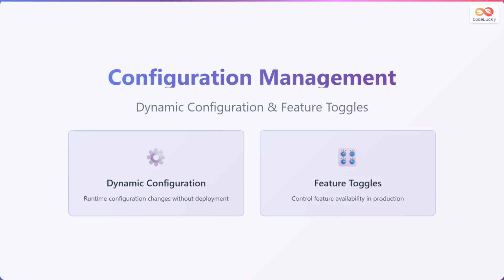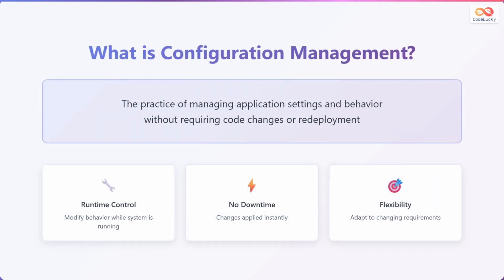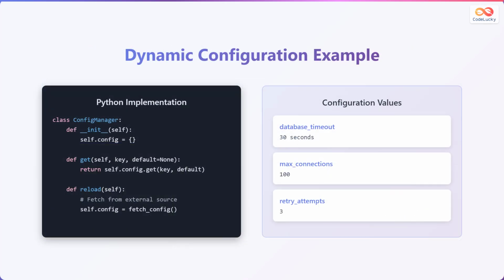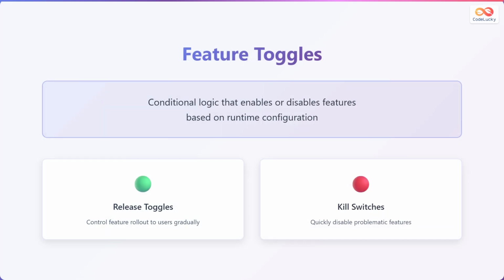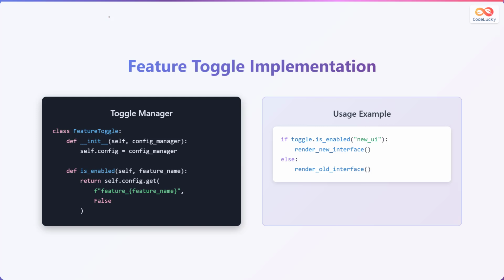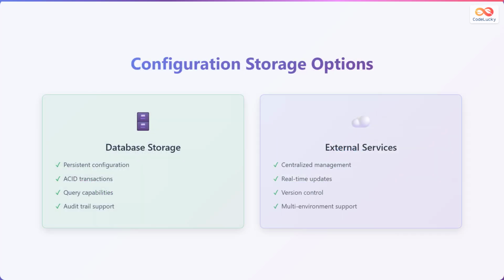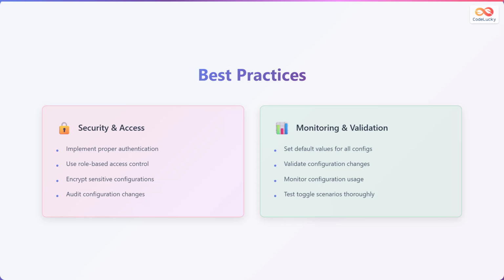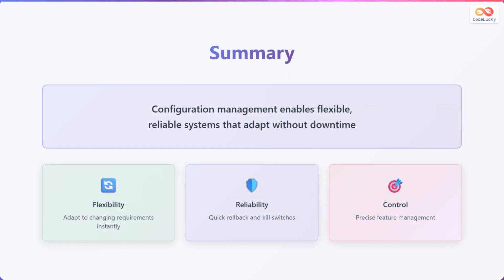Configuration Management for Beginners: Dynamic Config & Feature Toggles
Unlock the power of Configuration Management! 🚀 This video explains how to use dynamic configuration and feature toggles to manage your application settings without code changes. Perfect for beginners!

Learn how to:
*   Modify app behavior at runtime ⚙️
*   Apply instant changes without downtime ⚡
*   Control feature rollouts with feature toggles 🎛️
*   Implement kill switches for problematic features 🔴
*   Choose the right configuration storage options 🗄️☁️

We'll cover Python code examples, best practices for security and monitoring, and a clear explanation of the benefits. Improve flexibility, reliability, and control over your systems today! ✅

Chapters:
00:00 - Configuration Management
00:24 - What is Configuration Management?
01:01 - Dynamic Configuration Example
01:44 - Feature Toggles Overview
02:12 - Feature Toggle Implementation
02:47 - Configuration Storage Options
03:18 - Best Practices
03:55 - Configuration Management Summary
04:20 - Outro